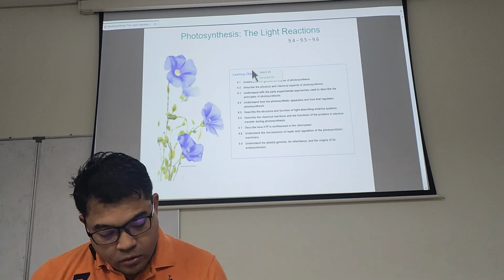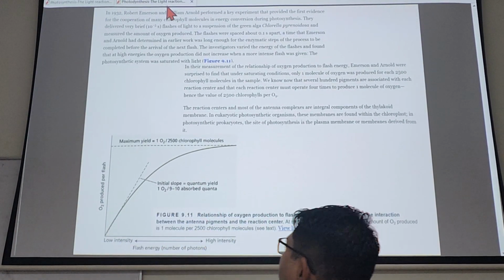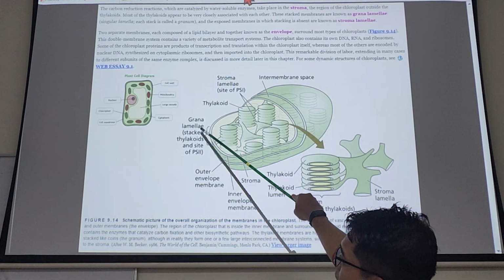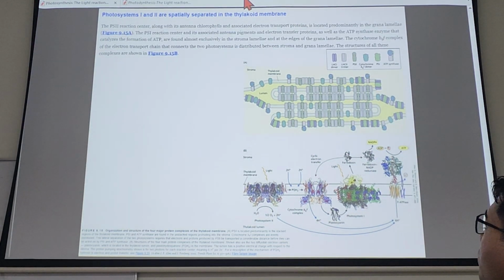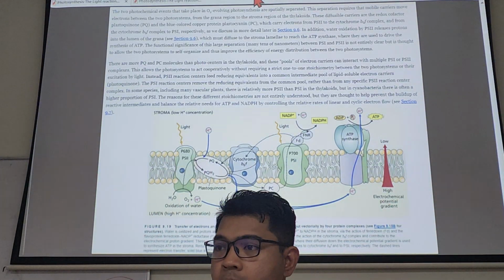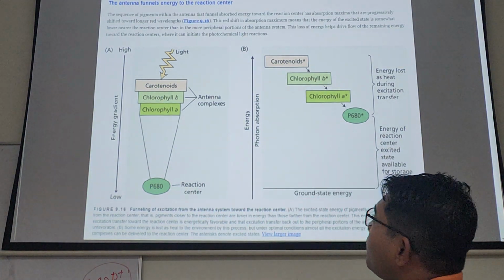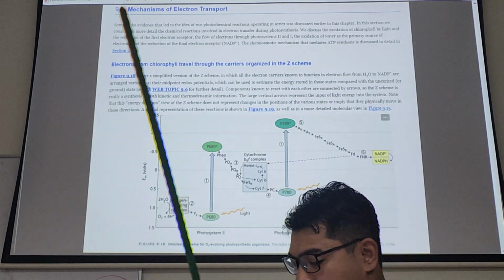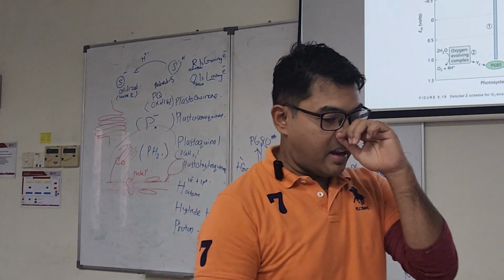Photosynthesis: The Light Reactions Part 2 of 4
Delivered on: 16 OCTOBER 2023

This video provides a foundational understanding of photosynthesis, focusing on the crucial light-dependent reactions that occur within chloroplasts. 🌿 We'll explore key experiments, the organization of the photosynthetic apparatus, and how light energy is captured and converted into chemical energy.

What you'll learn:
-Key Experiments in Photosynthesis: We'll examine landmark experiments that revealed the action spectrum of photosynthesis, the role of antenna pigments, and the two-photosystem model (PSI and PSII) in oxygen-evolving organisms.
-Organization of the Photosynthetic Apparatus: Explore the intricate structure of chloroplasts, including thylakoid membranes, grana, stroma lamellae, and the spatial separation of PSI and PSII.
-Light-Absorbing Antenna Systems: Understand how antenna complexes capture light energy and funnel it to reaction centers for efficient photochemistry.
-Mechanisms of Electron Transport: We'll introduce the Z-scheme, a model that illustrates the flow of electrons from water to NADP+ through photosystems and electron carriers.

9.3 Key Experiments in Understanding Photosynthesis
An action spectrum for photosynthesis shows algal oxygen evolution at certain wavelengths (Figures 9.8, 9.9).
Antenna pigment–protein complexes collect light energy and transfer it to the reaction center complexes (Figures 9.10, 9.16).
Light drives the reduction of NADP+ and the formation of ATP. Oxygen-evolving organisms have two photosystems (PSI and PSII) that operate in series (Figure 9.12).

9.4 Organization of the Photosynthetic Apparatus
Within the chloroplast, thylakoid membranes contain the reaction centers, the light-harvesting antenna complexes, and most of the electron carrier proteins.
PSI and PSII are spatially separated in thylakoids (Figure 9.15).

9.5 Organization of Light-Absorbing Antenna Systems
The antenna system funnels energy to the reaction center (Figure 9.16).
Light-harvesting proteins of both photosystems are structurally similar (Figure 9.17).

LIST OF KEY TERMS
1. absorption spectrum
2. accessory pigments
3. action spectrum
4. antenna complex
5. ATPase
6. ATP synthase
7. bacteriochlorophylls
8. bleached
9. carbon fixation reactions
10. carotenoids
11. CF0–CF1
12. charge-separated state
13. chemical potential
14. chlorophyll a/b antenna proteins
15. chlorophylls
16. cyclic electron flow
17. cytochrome b6f complex
18. cytochrome f
19. endosymbiosis
20. energy conversion efficiency
21. energy transfer
22. envelope
23. ferredoxin (Fd)
24. ferredoxin–NADP+ reductase (FNR)
25. FeSA
26. FeSB
27. Fe–S centers
28. FeSX
29. fluorescence
30. fluorescence resonance energy transfer
31. frequency
32. grana lamellae
33. integral membrane proteins
34. light energy
35. light-harvesting complex II (LHCII)
36. lowest excited state
37. non-Mendelian, or maternal, inheritance
38. Nonphotochemical quenching
39. oxygen-evolving complex (OEC)
40. P680
41. P700
42. P870
43. Pheophytin
44. photochemistry
45. Photoinhibition
46. photons
47. photophosphorylation
48. photoprotection
49. photosystems I and II (PSI and PSII)
50. plastocyanin (PC)
51. plastohydroquinone (PQH2)
52. proton motive force
53. Q cycle
54. quanta
55. quantum yield
56. quenched
57. reaction center complex
58. reactive oxygen species
59. Rieske iron–sulfur protein
60. singlet oxygen
61. stroma
62. stroma lamellae
63. thylakoid reactions
64. thylakoids
65. transit peptide
66. uncoupled
67. wavelength
68. xanthophylls

Video Timestamps:
3:40 Action Spectrum Measurement by T. W. Engelmann using Spirogyra
6.13 Light absorb by Plant Pigments
10:15 Quantum yield
13:53 Light drives the function of NADP and the formation of ATP
18:28 Organizations of the Photosynthetic apparatus
20:15 Chloroplast structure
25:00 Web Essay to further learn
26:24 Thylakoids contain integral membrane proteins
30:34 Photosystems I and II are spatially separated in the thylakoid membrane
39:16 Schematic diagram of integral membrane
44:44 Anoxygenic photosynthetic bacteria have a single reaction centre
47:15 Structures of two bacterial reaction centres
48:21 Quiz
50:10 Organisations of light-absorbing antenna systems
53:50 The antenna funnels energy to the reaction centre
1:00:09 Many antenna pigment-protein complexes have a common structural motif
1:03:17 Mechanisms of electron transport, z scheme

Location:
XPMM+9J Seri Kembangan, Selangor
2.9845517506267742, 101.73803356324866